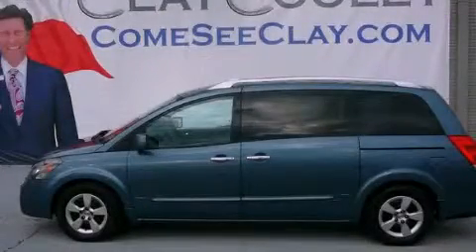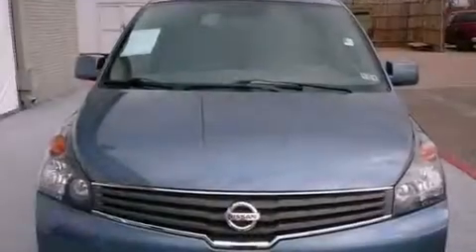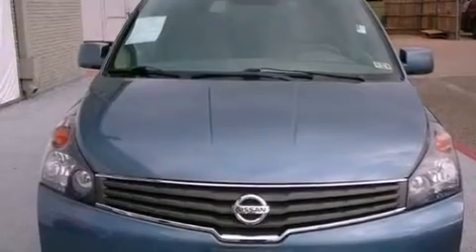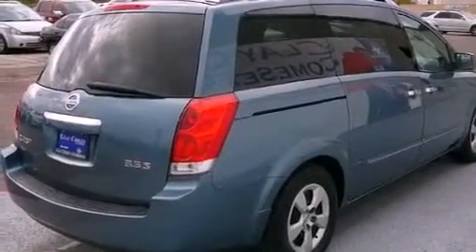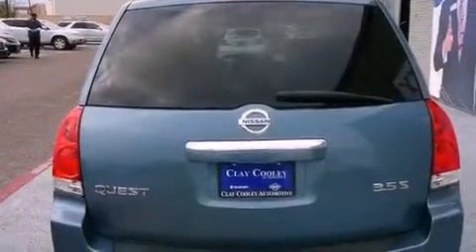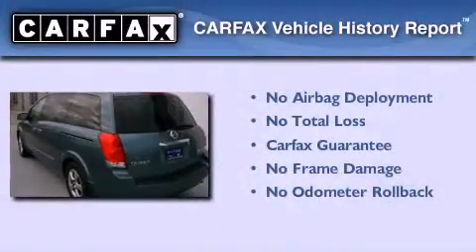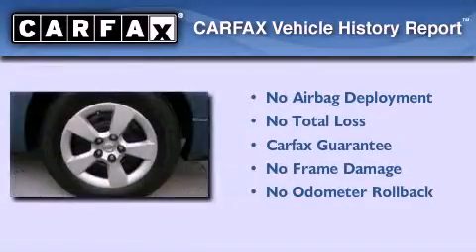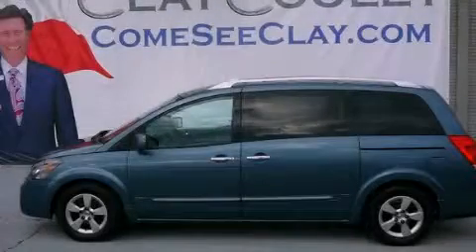2009 Nissan Quest Certified Arlington TX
Year : 2009
 Make : Nissan
 Model : Quest
 Engine : 3.5L DOHC 24-valve V6 engine
 Trans . : Automatic
 Exterior : Blue
 Miles : 52,245
 Interior : Other

 2009 Nissan Quest DALLAS TX